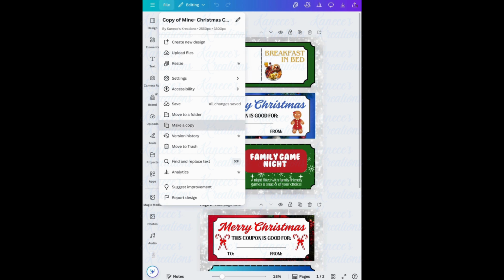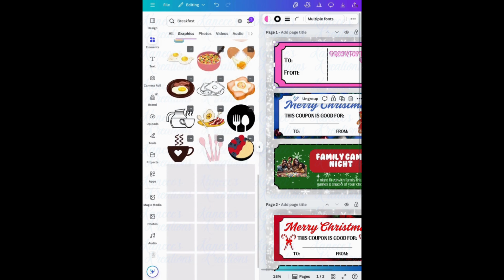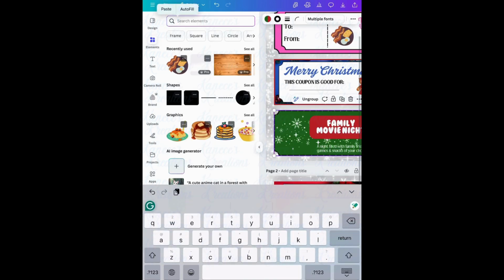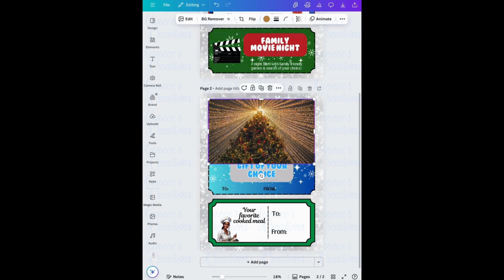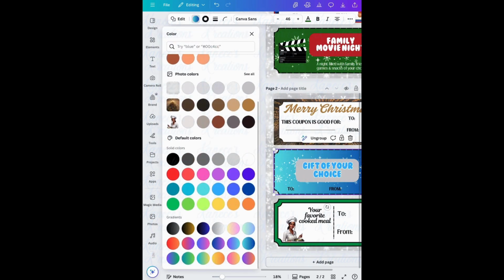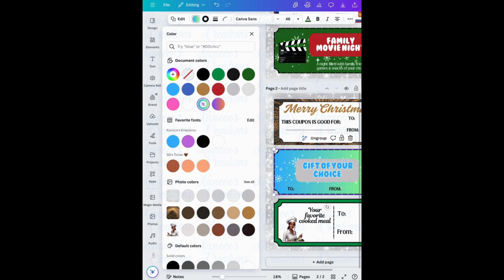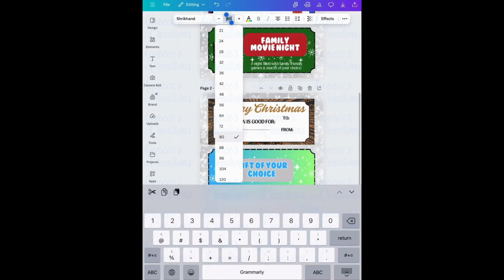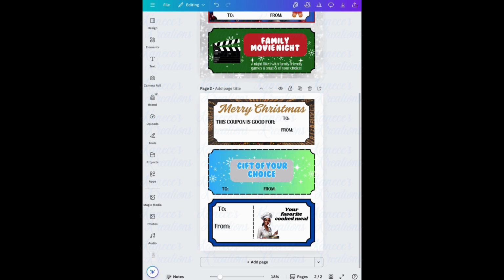How to Edit Your Christmas Coupon Template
In this easy tutorial, I’m showing you exactly how to edit our Christmas Coupon Template using Canva — even if you’ve never customized a template before! ✨

These digital coupons make the perfect thoughtful, low-cost gift for the holidays — and in this video, I’ll walk you through:
✅ How to open the template in Canva
✅ How to change the text, fonts, and colors

Whether you’re gifting your partner, your kids, or your best friend — these editable coupons are a fun and personal way to spread some holiday joy 🎁